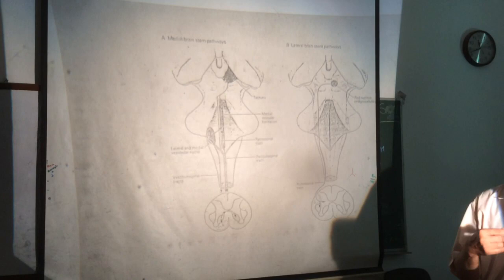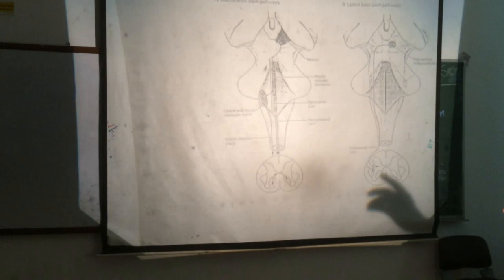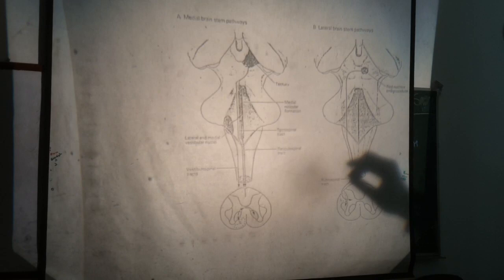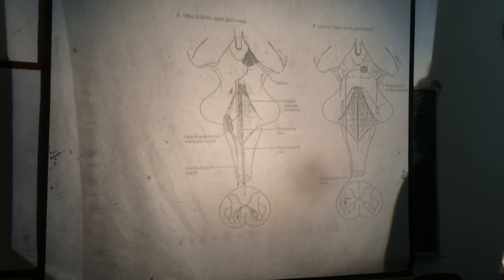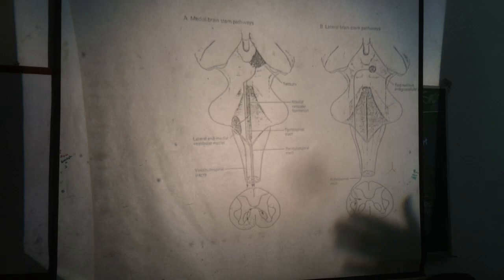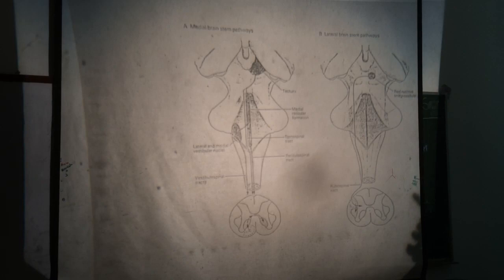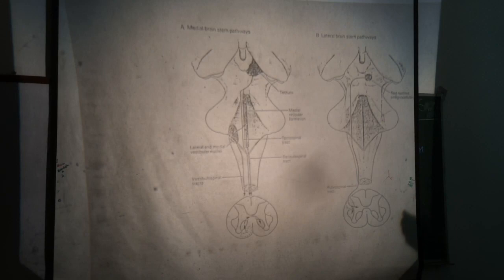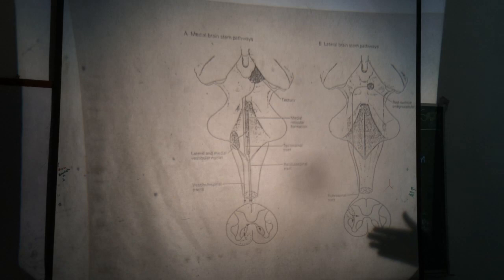Lecture of Prof. Dr. Hamid Javaid on topic of Extra Corticospinal Tract